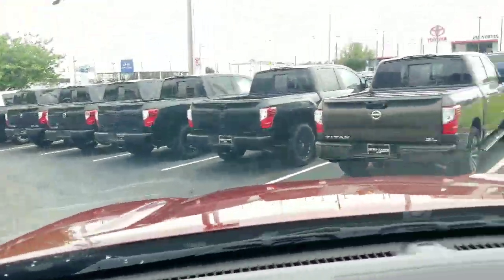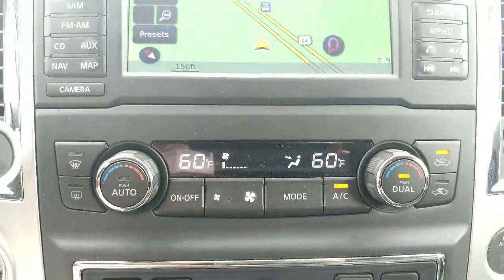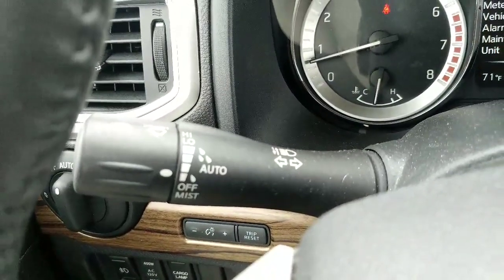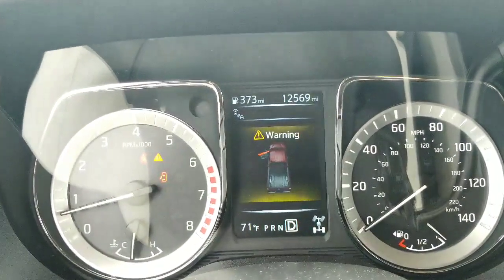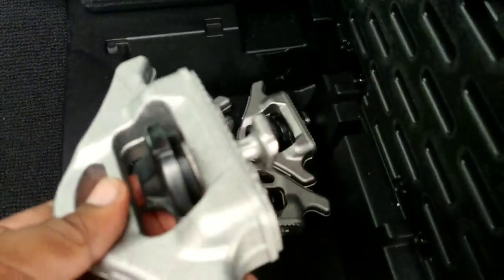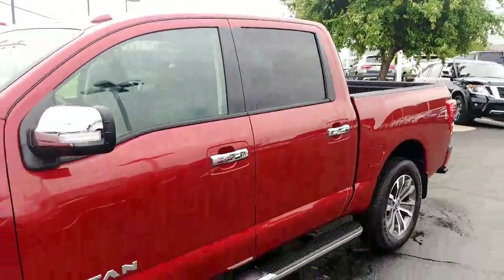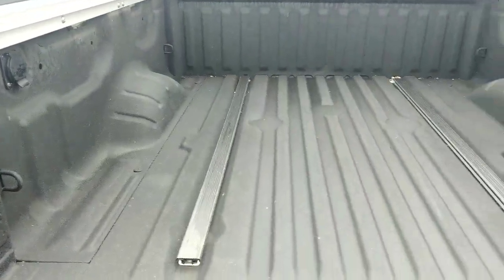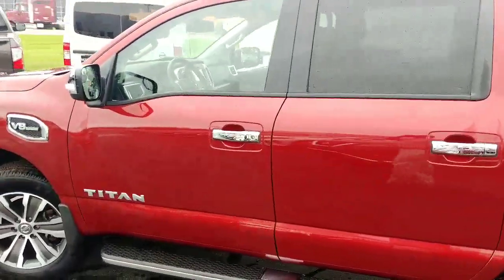Shar 2017 Titan